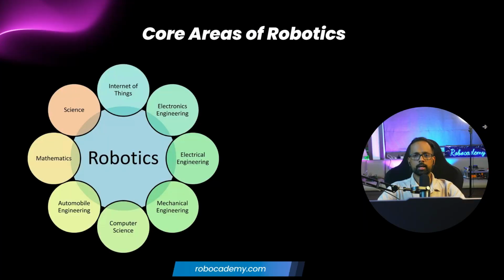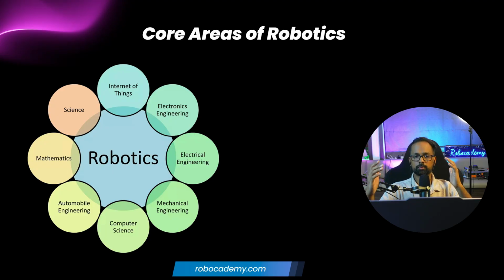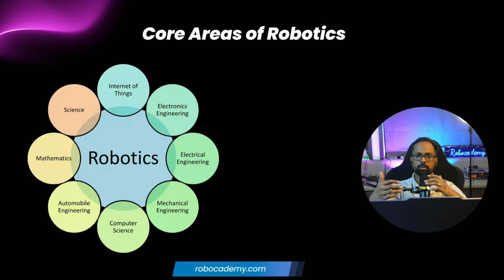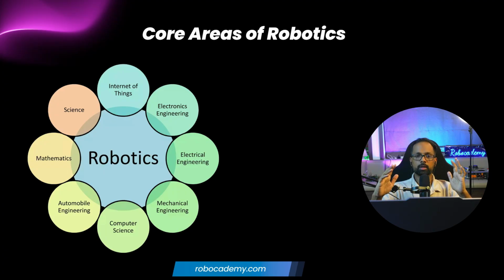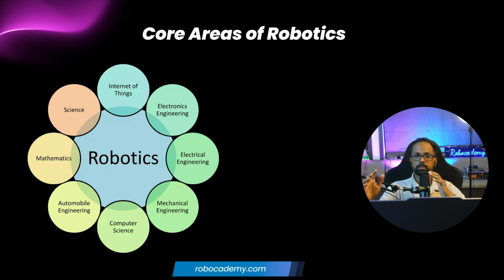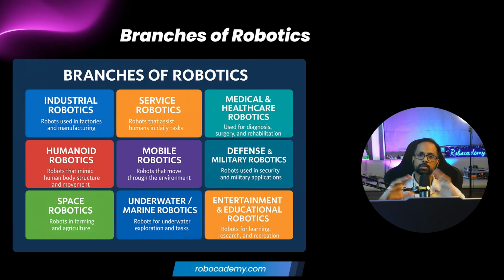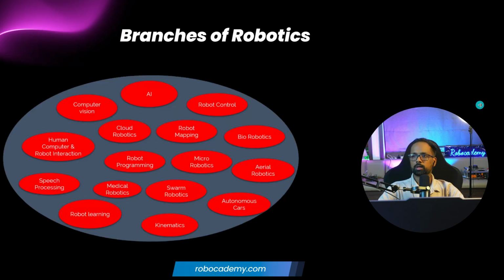Core Areas and Branches of Robotics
🔧 Core Areas & Branches of Robotics | Complete Overview for Beginners & Enthusiasts

Welcome to this video where we explore the Core Areas and Major Branches of Robotics — the essential knowledge every robotics learner, engineer, or enthusiast must know.

Robotics is a multidisciplinary field combining Mechanical Engineering, Electronics, Computer Science, and AI. In this video, we break down the subject into simple, easy-to-understand parts that help you see the full picture of how robots are designed, built, and made intelligent.

✔️ Key Core Areas of Robotics
✔️ Major Branches in Modern Robotics
✔️ How mechanical, electrical & software fields work together
✔️ Real-world examples of each branch
✔️ The role of AI & emerging technologies

🌟 Core Areas Covered

Mechanical Design (kinematics, dynamics, mechanisms)
Electronics & Embedded Systems
Control Systems
Computer Vision
Artificial Intelligence & Machine Learning
Robot Operating System (ROS)
Human–Robot Interaction
Sensing & Perception

🌐 Major Branches of Robotics Explained

Industrial Robotics
Mobile Robotics
Humanoid Robotics
Medical Robotics
Space Robotics
Underwater Robotics
Swarm Robotics
Agricultural Robotics
Service & Domestic Robots
Defense & Military Robotics
Autonomous Vehicles & Drones

This video is perfect for:
• Students learning Robotics/AI
• Beginners exploring engineering fields
• Robotics enthusiasts
• Professionals transitioning into automation & AI
• Anyone curious about how robots actually work